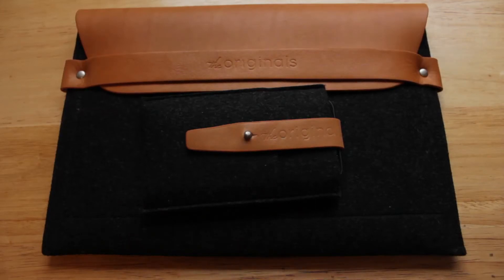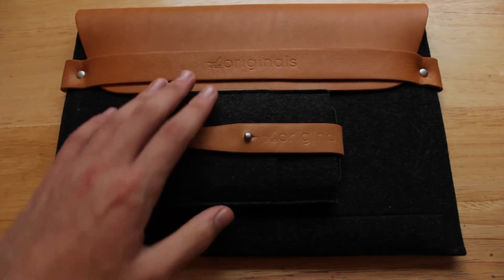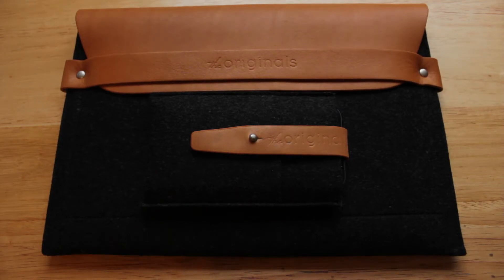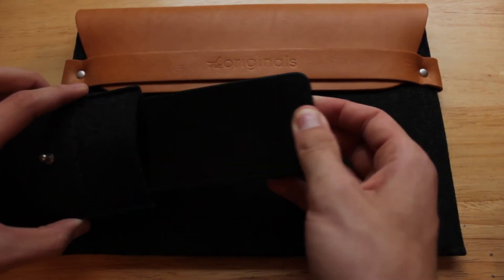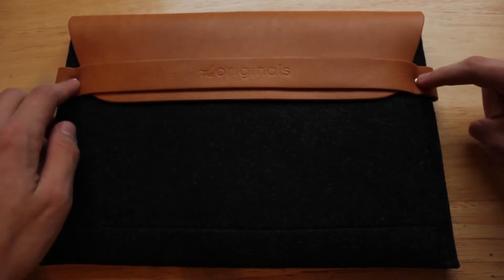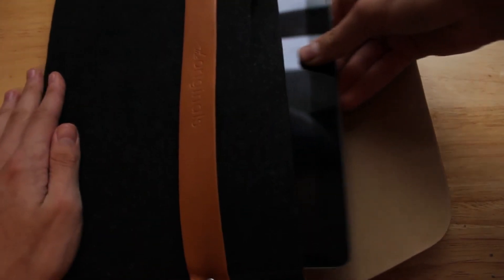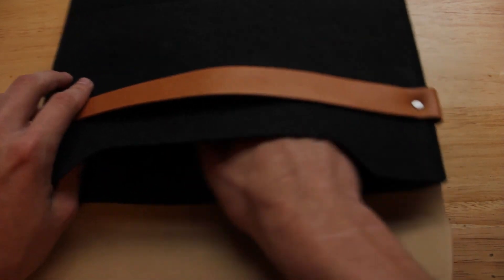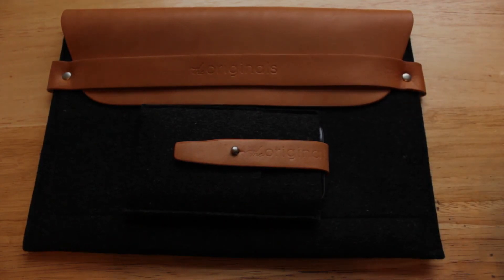Mujjo iPhone Wallet Case and iPad Sleeve Review